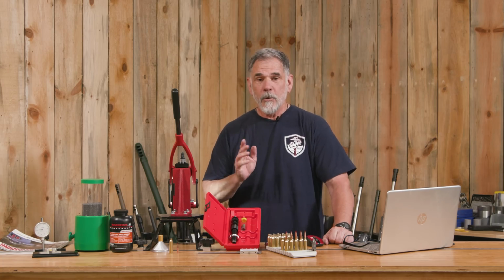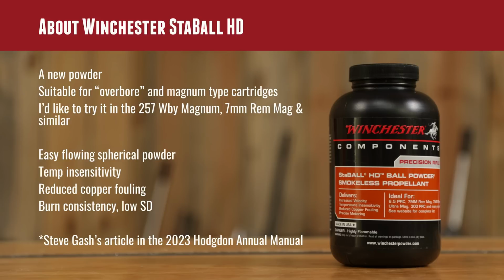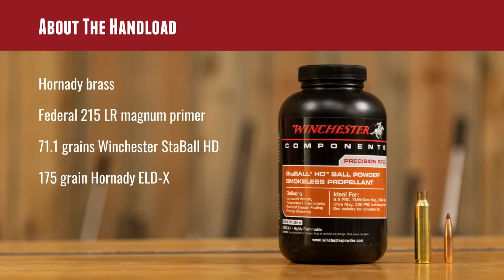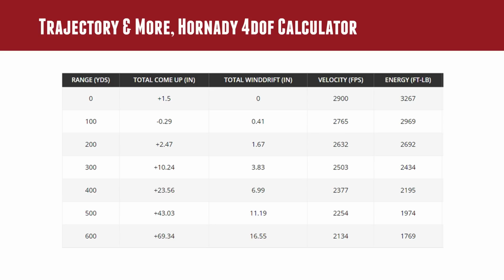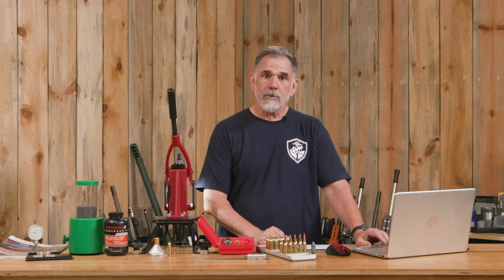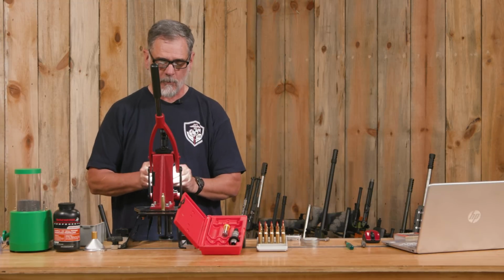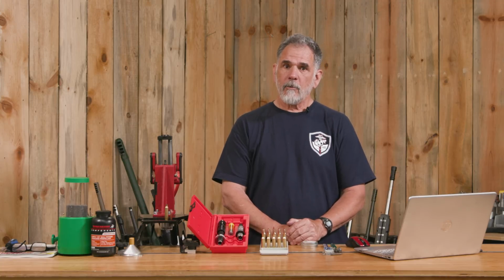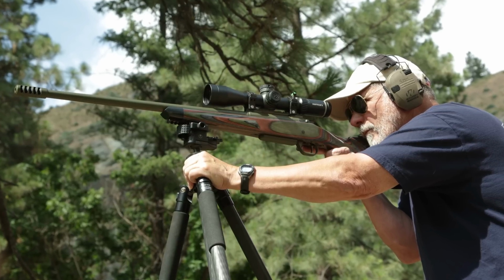Forster 7mm PRC Ultra Die Set: Bushing Full Length Sizer & Micrometer Seater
It’s no secret I’ve become fond of the new 7mm PRC cartridge, and I was eager to do some loading for it on the Forster Co-Ax press with the new Forster Ultra dies. I was also able to use Winchester’s StaBALL HD smokeless rifle powder. Check that out in this video!

Ultimate Reloader LLC / gavintoobe Material Connection Notice:

The following Ultimate Reloader partners are featured in this video:
- Forster
- Hornady
- RCBS
- Hodgdon
- Bergara
- Boyd's Hardwood Gunstocks
- Ultradyne